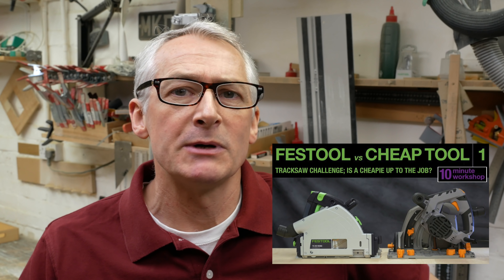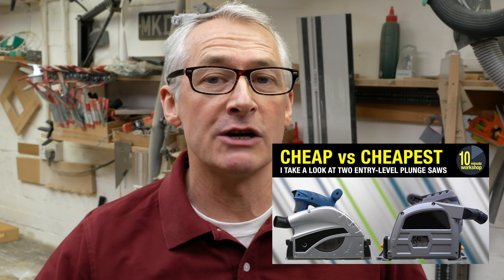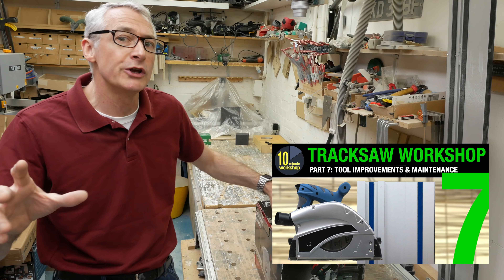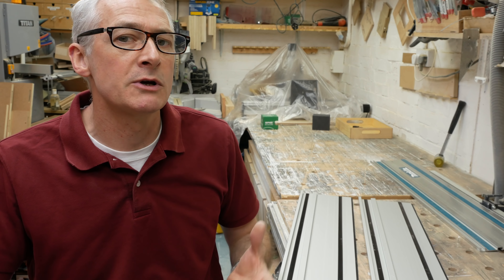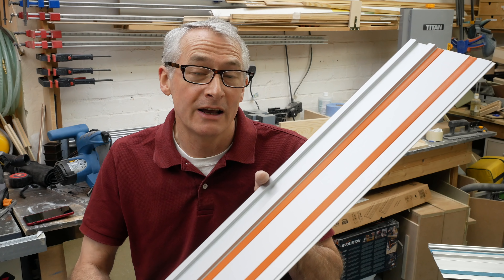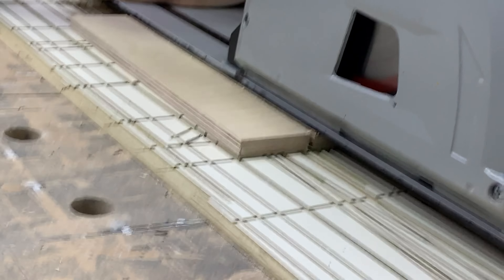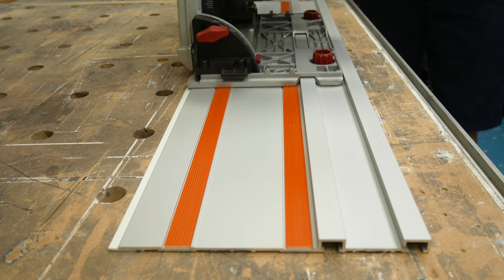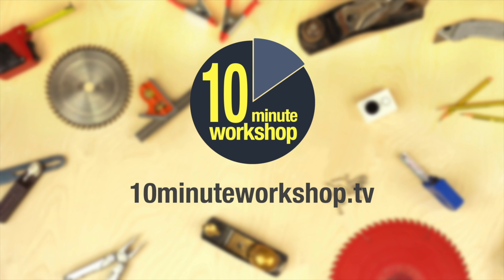Lidl's Parkside Tracksaw [Video #323]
I finally get my hands on the Lidl Parkside Tracksaw just in time for it to become available in stores again. But is it still worth considering now there’s so much more competition in the entry-level track saw market? Join me in this video and find out… Enjoy!

Evolution guide rails (US: Powertec - similar

Gift ideas for makers and YouTubers:-